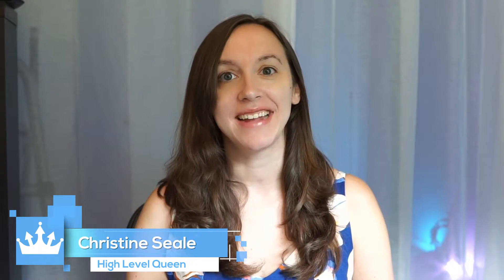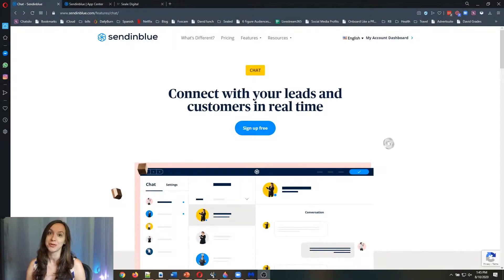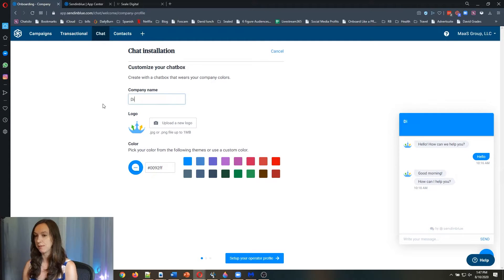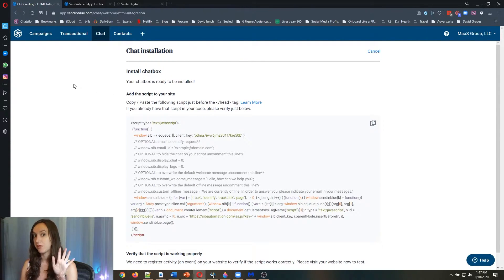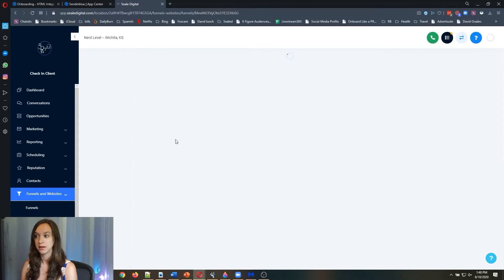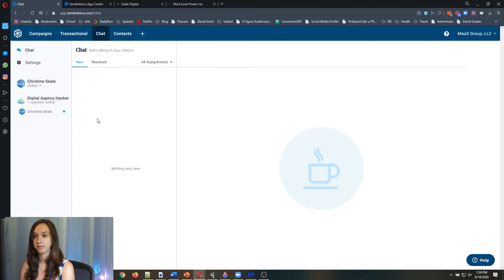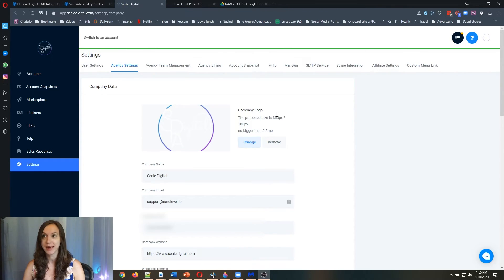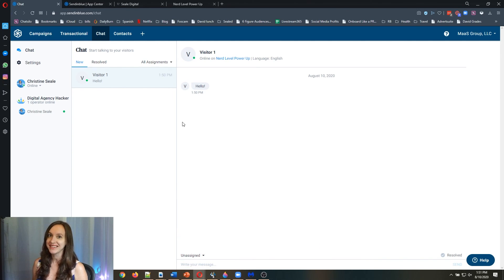Install FREE Sendinblue Chat Widget inside GoHighLevel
Ever wanted to provide immediate support by chatting DIRECTLY with your clients inside GoHighLevel? Follow along as we install a FREE Sendinblue Chat Widget integrated into the platform! **SHOW MORE**

Replace the 100's of tools you use with ONE software. The quick & easy way to set up a Sendinblue chat widget in GoHighLevel in 5 minutes or less with ONE CLICK for free!

0:00 Intro
0:47 Sign Up for Sendinblue
1:23 Install Chat App
1:38 Customize Chat Box
2:12 Operator Profile
2:42 Install Code
3:19 Set Up in HighLevel Funnel
4:10 Turn on Chat
4:33 Verify it's Working
4:55 Set Up Chat Widget for Real-Time Chat in GoHighLevel